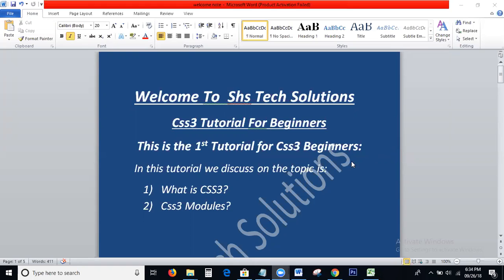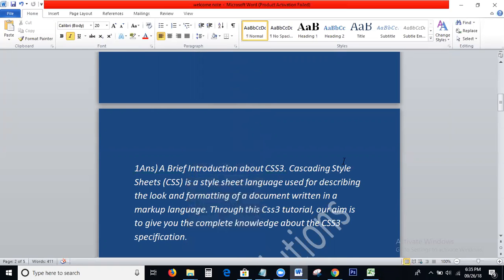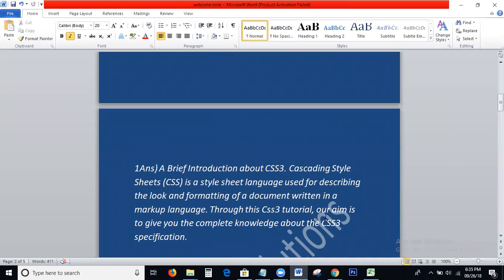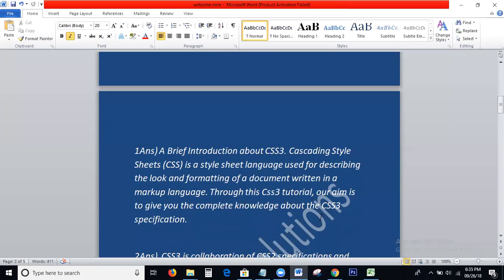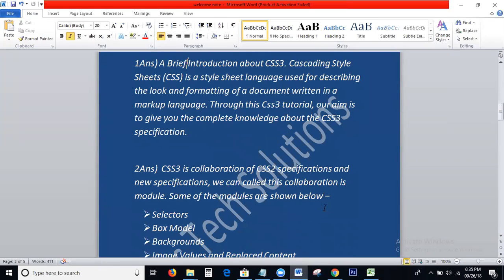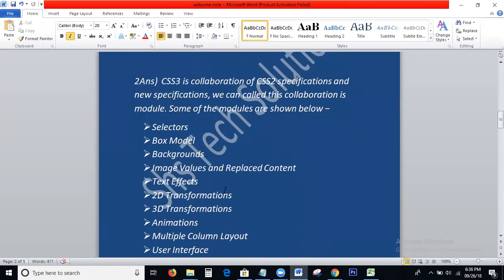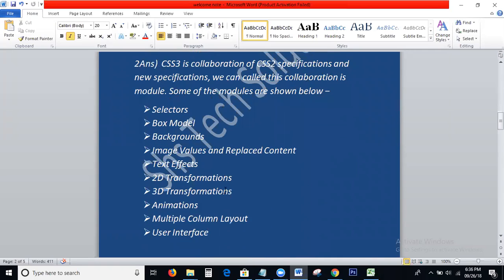CSS3 | Css3 Tutorial | Css3 Tutorial For Beginners - 01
Hey Guys in this tutorial we discuss on the topic is :
1) What is Css3?
2) what are Css3 Modules?